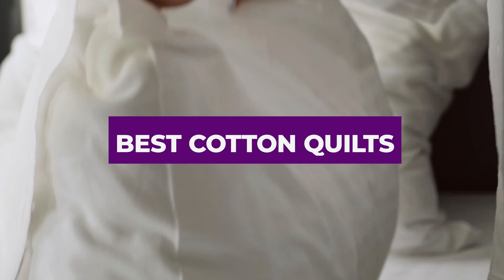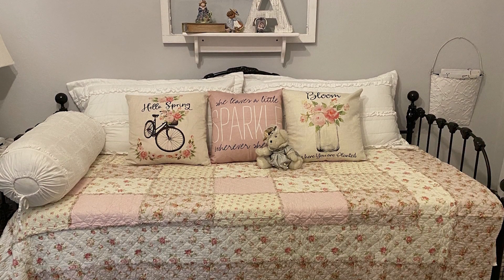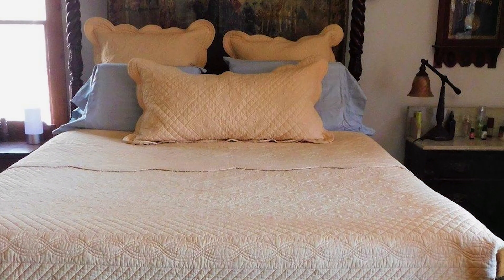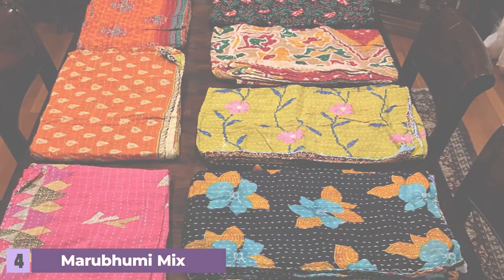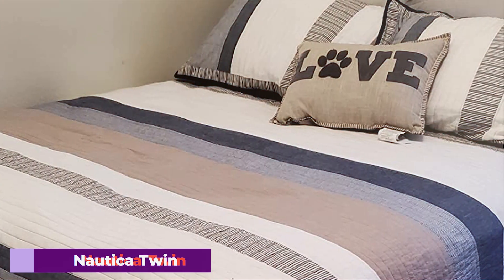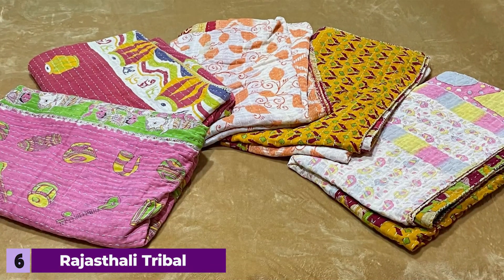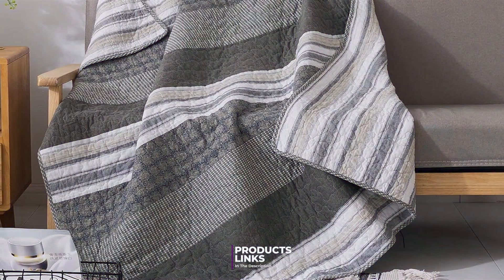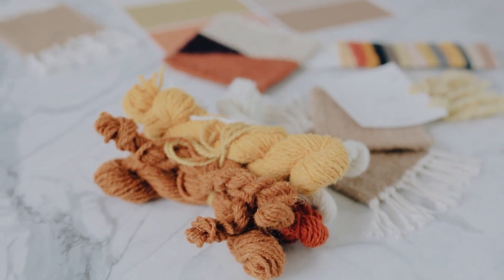7 Must-Have Cotton Quilts for Your Home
Top 7 Best Cotton Quilts in 2024 | The Ultimate Countdown, Reviews & Best Picks!

Links to the Best Cotton Quilts we listed in today's Cotton Quilt review video:

1 . Cozyholy Cotton Patchwork Quilt Twin Pink Floral Bedspread
2 . Calla Angel Sage Garden Cotton Quilt King White
3 . SLPR Country Roses Cotton Quilted Throw Blanket Pink Patchwork
4 . Marubhumi Mix Lot Indian Kantha Quilts Cotton Bed Cover Throw
5 . Nautica Twin Quilt Cotton Reversible Bedding Tideway Tan Grey
6 . Rajasthali Tribal Kantha Quilts Mix Lot Vintage Cotton Bed Cover
7 . Soul & Lane Memory Lane Cotton Quilted Throw Blanket Sage Green

What are the Best Cotton Quilts in 2024?

In today's video we reviewed the Top 7 Best Cotton Quilts on the market in 2024. We made this list based on our personal opinion and we ranked them in no particular order, after doing our research based on their prices, quality, durability, brand reputation and many more.

After watching this video you will know which are the best budget, top selling and top rated Cotton Quilt on the market today.

If you choose from this list you can be sure that you buy one of the best Cotton Quilts available today.

Portions of footage found in this video are not original content produced by the Sleepopedia team. Portions of stock footage of products were gathered from multiple sources including manufacturers, fellow creators and various other sources.